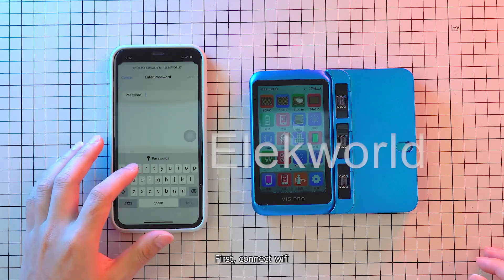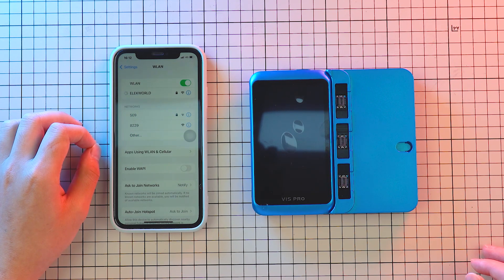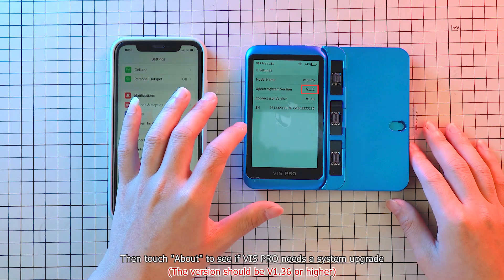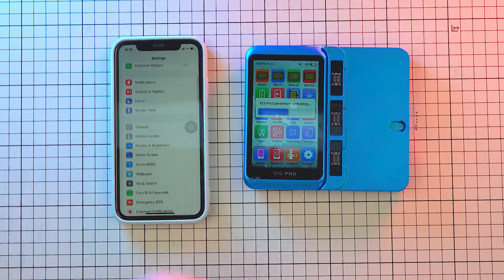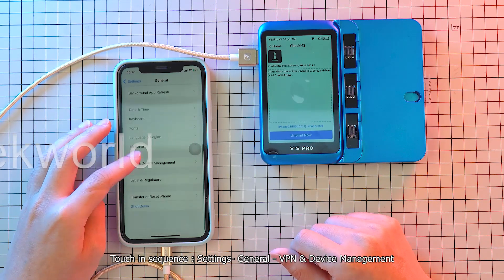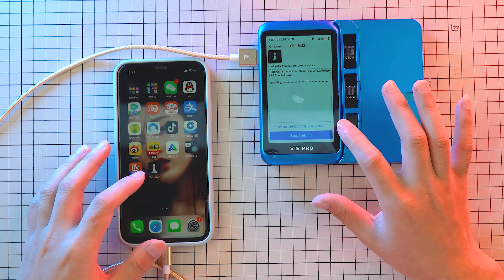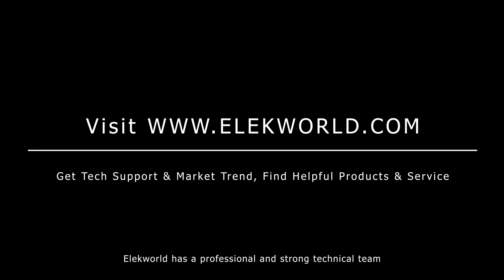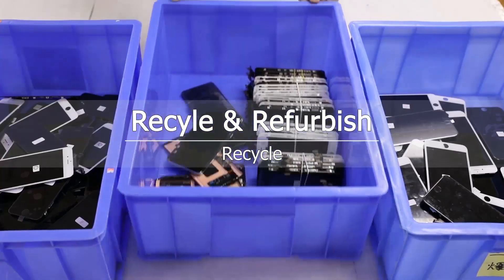How to Unbind Without Disassembling via JC VIS PRO? (3 Minutes to Get Things Done Quickly! )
Have you ever being troubled by unbinding problems of iPhone? In this video, we will use JC VIS PRO to teach you how to unbind iPhone step by step without disassembling, and this way is compatible with iPhone X and its above series.

00:00 Introduction
00:28 Make sure the phone system is 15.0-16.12 version
00:58 Upgrade VIS PRO to V1.36 or higher version
01:39 Connect the phone to VIS Pro
01:52 Begin to unbind
02:25 Unbind successfully

What functions are restored after unbinding?
⭐Unbind the flood illuminater to fix face ID failure without the original earpiece flex cable.
⭐Unbind the ambient light to restore true tone without the original earpiece flex cable.
⭐Unbind the Dot Projector to fix face ID even without Dot data.
⭐Unbind the screen code to restore true tone even without the original screen.
⭐Unbind the camera to remove pop-up message warning without the original camera.